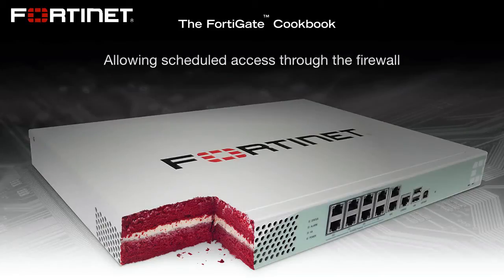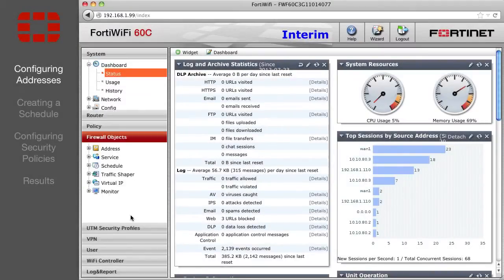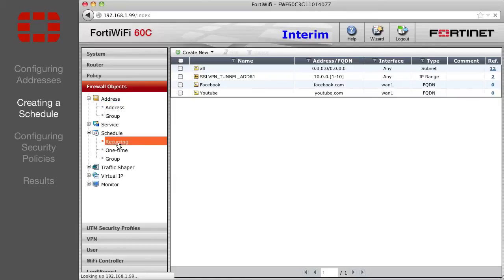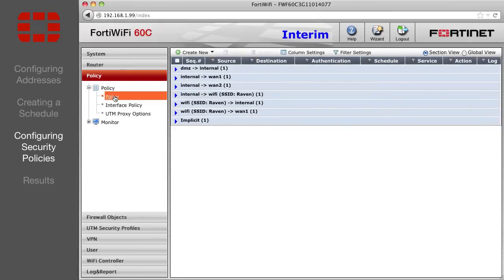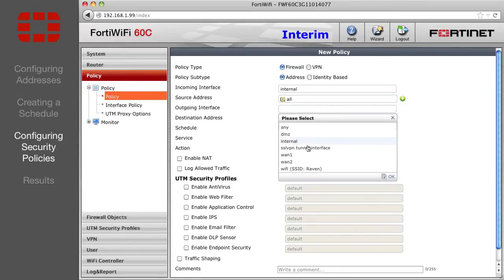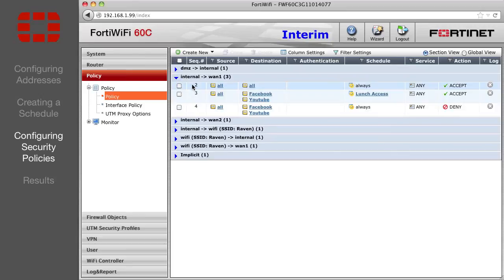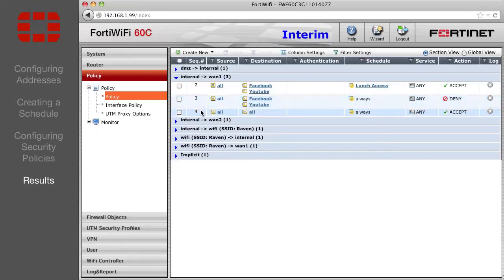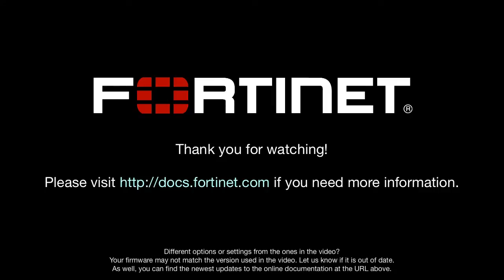FortiGate Scheduled Access